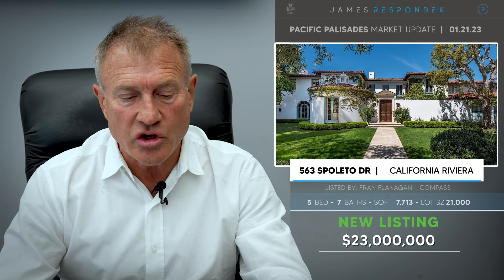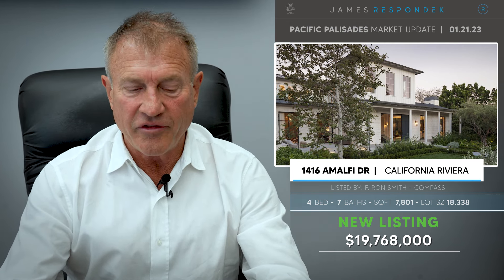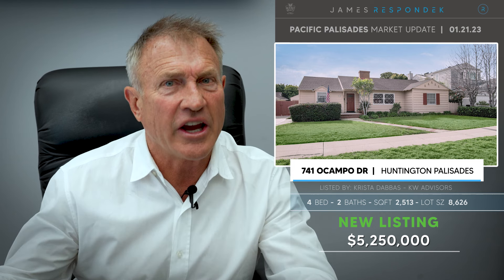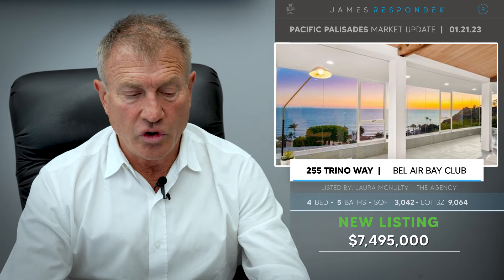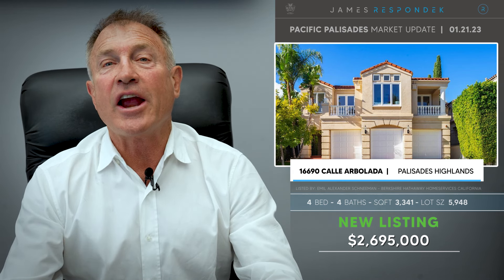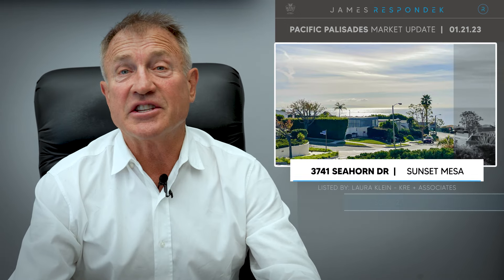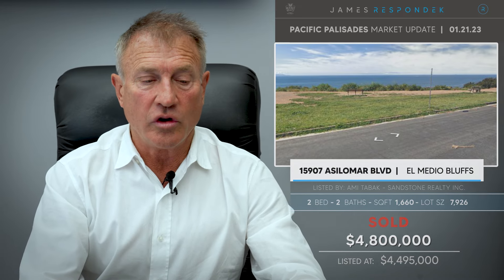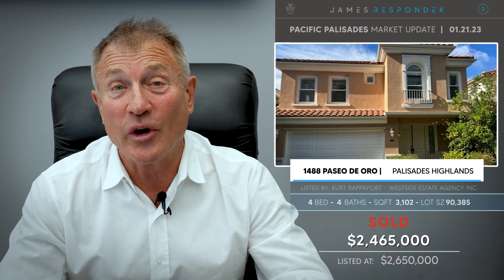Is It the Right Time to Invest? James Respondek's Pacific Palisades Real Estate Market Update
In this important video, I'm excited to present you with a comprehensive market update on Pacific Palisades real estate, specifically focusing on The Bluffs Apartment Homes. Join me, James Respondek, as we explore whether it's the right time to invest in this prime location.

Investing in real estate requires careful consideration and expert insights. In this update, I'll provide you with valuable information to help you make informed decisions. We'll analyze market trends, rental demand, and investment prospects for The Bluffs Apartment Homes in Pacific Palisades.

Discover the potential for maximizing your investment in this sought-after location. From the amenities offered by The Bluffs Apartment Homes to the surrounding neighborhood, we'll decode the market and shed light on the opportunities available. Is now the time to seize the moment and invest?

Whether you're a seasoned investor or considering your first investment, this update is designed to empower you with the knowledge and strategies you need. Join me as we navigate the Pacific Palisades real estate market and uncover the possibilities waiting at The Bluffs Apartment Homes.

Watch this video now and let James Respondek be your guide to investing in The Bluffs Apartment Homes. Don't miss out on this chance to make informed decisions and explore the potential for growth and success in Pacific Palisades real estate.

01/21/2023 Pacific Palisades Real Estate Market Update with James Respondek. See the best just listed and sold homes on the market this week in Pacific Palisades. I've sold hundreds of homes to generations of clients. Call me to learn more about on and off-market properties or to consult about your real estate plans in this market.

MARKET ACTIVITY:

NEW LISTING - 563 Spoleto Dr - California Riviera - Pacific Palisades - $23,000,000
NEW LISTING - 1416 Amalfi Dr - California Riviera - Pacific Palisades - $19,768,000
NEW LISTING - 13705 Romany Dr - California Riviera - Pacific Palisades - $10,495,000
NEW LISTING - 663 Toyopa Dr - Huntington Palisades - Pacific Palisades - $9,995,000
NEW LISTING - 255 Trino Way - Bel Air Bay Club - Pacific Palisades - $7,495,000
NEW LISTING - 741 Ocampo Dr - Huntington Palisades - Pacific Palisades - $5,250,000
NEW LISTING - 3741 Seahorn Dr - Sunset Mesa - Malibu - $3,085,000
NEW LISTING - 1205 Las Lomas Pl - Palisair - PACIFIC PALISADES - $2,895,000
NEW LISTING - 16690 Calle Arbolada - Palisades Highlands - Pacific Palisades - $2,695,000
NEW LISTING - 16778 Calle De Catalina - Palisades Highlands - Pacific Palisades - $2,649,000

JUST SOLD - 15907 Asilomar Blvd - El Medio Bluffs - PACIFIC PALISADES - $4,800,000
JUST SOLD - 16671 Calle Brittany - Palisades Highlands - Pacific Palisades - $3,005,000
JUST SOLD - 1488 Paseo De Oro - Palisades Highlands - Pacific Palisades - $2,465,000

James Respondek
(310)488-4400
Rodeo Realty
DRE# 00713972